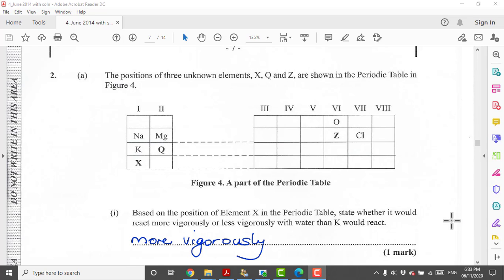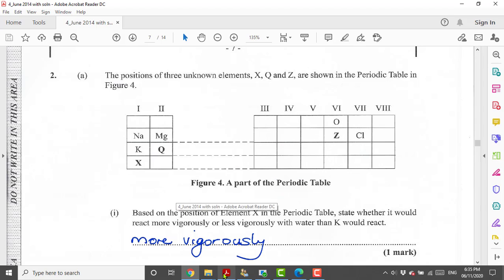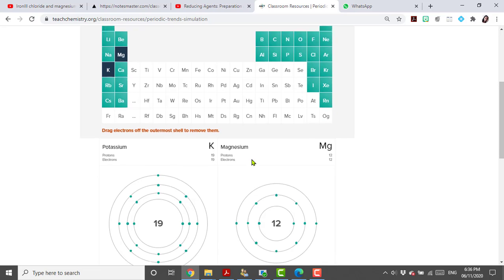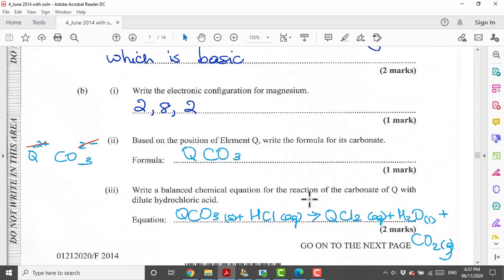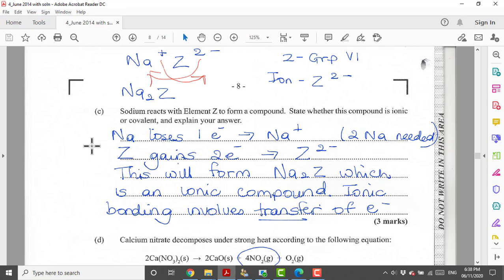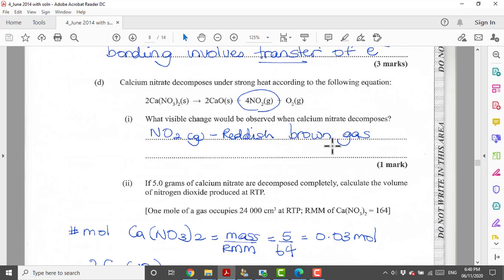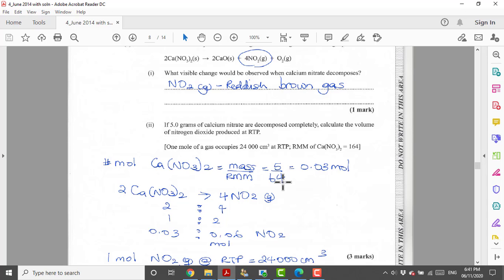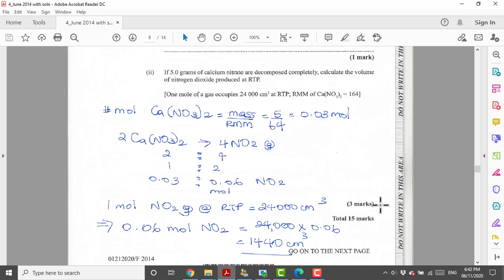CSEC Chem 2014 P2 #2